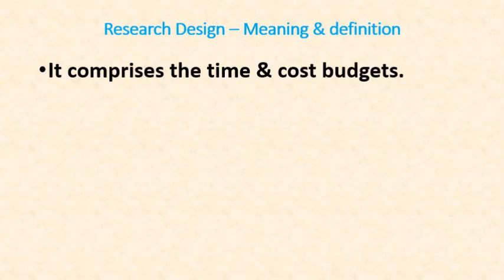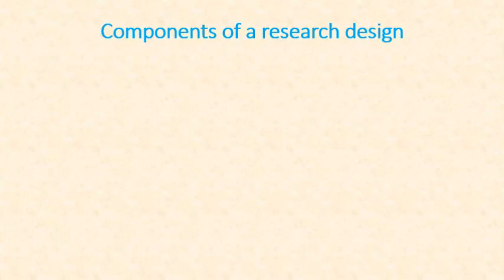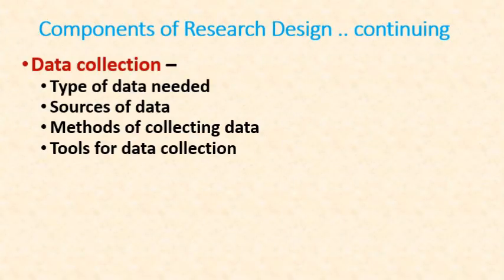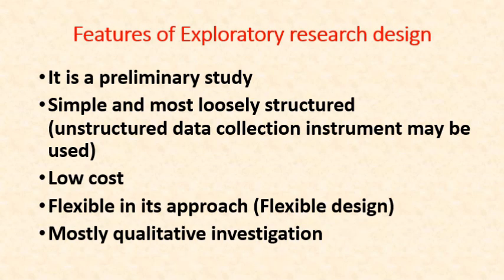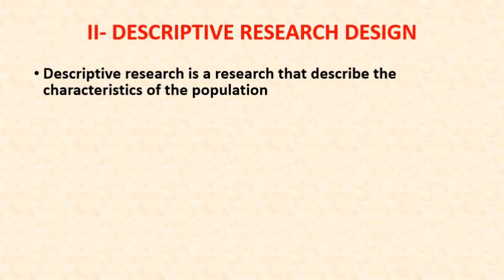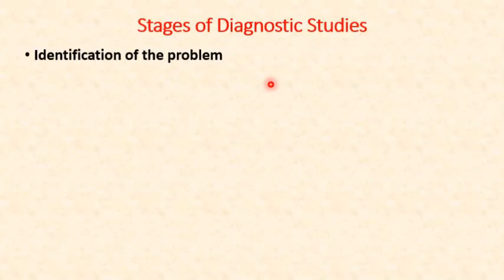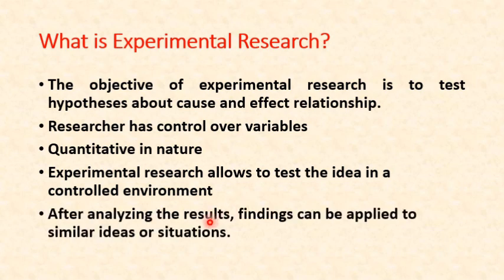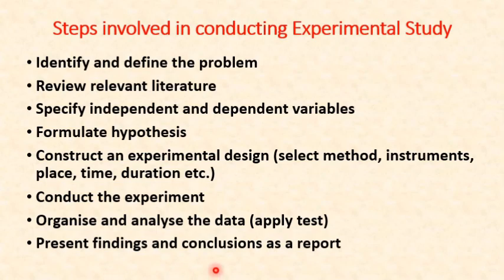RESEARCH DESIGN (Research Methodology - Part 4)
Research Design for Exploratory, Descriptive, Diagnostic & Experimental Studies